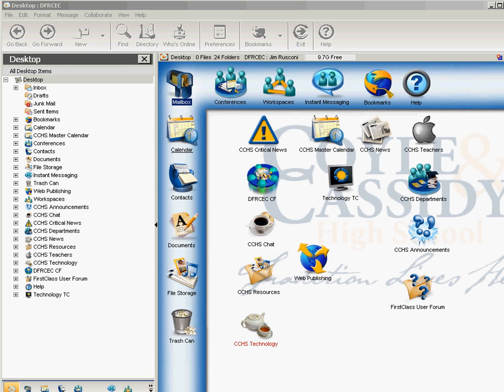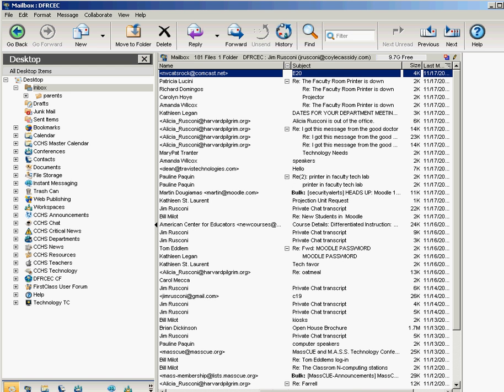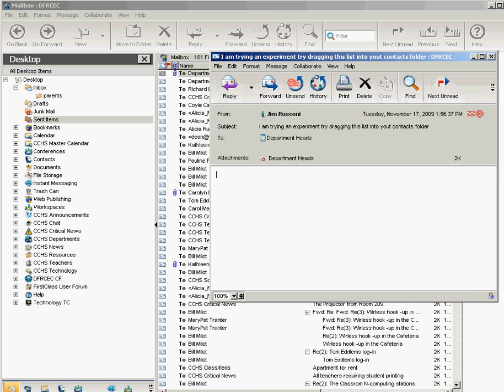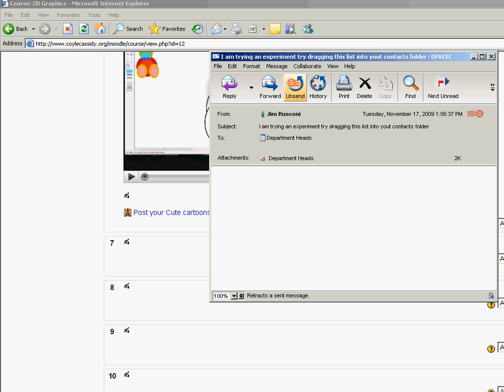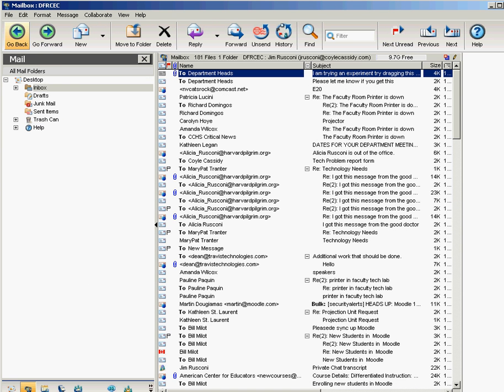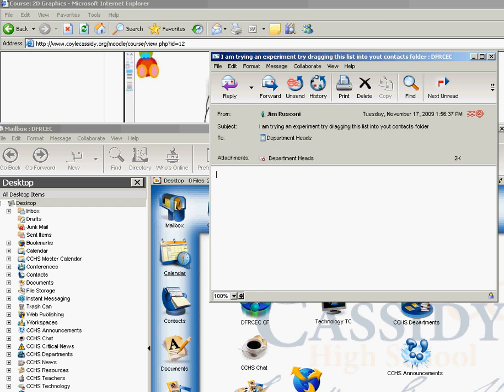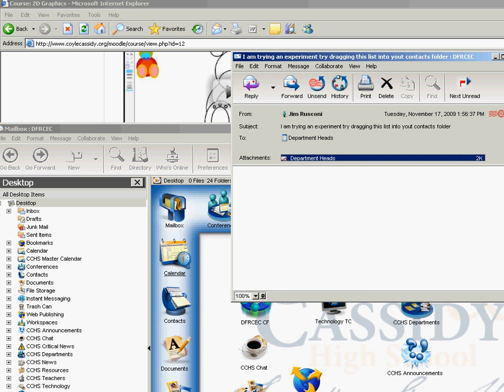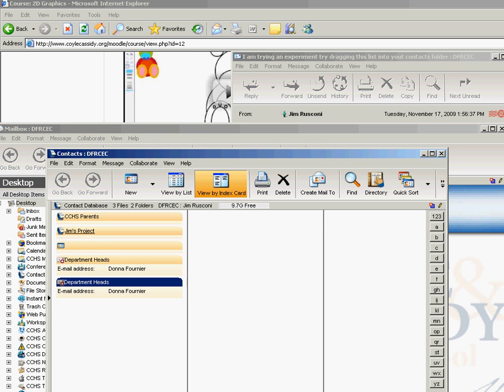sharing mailing lists